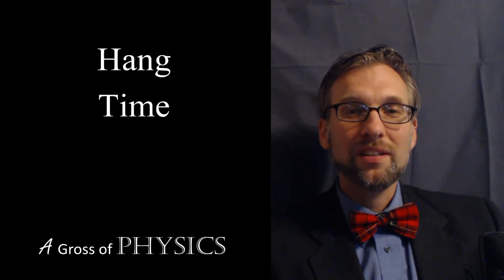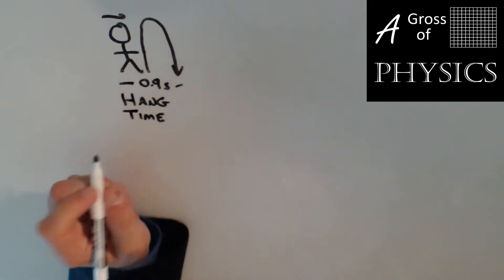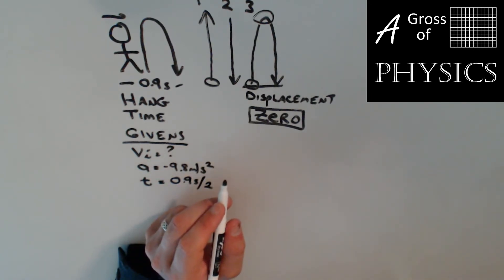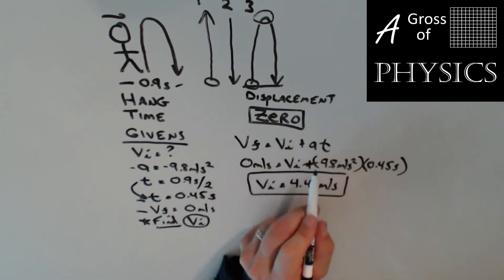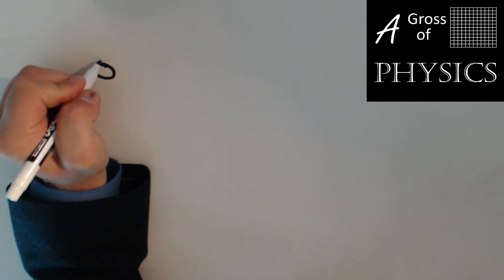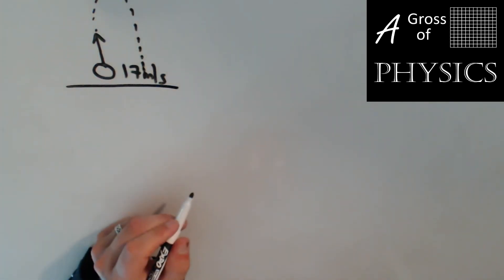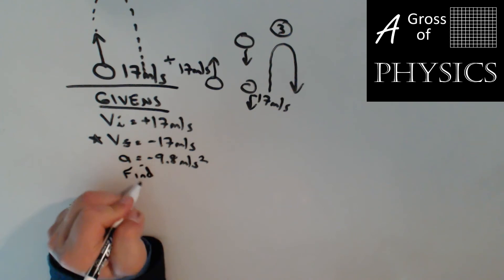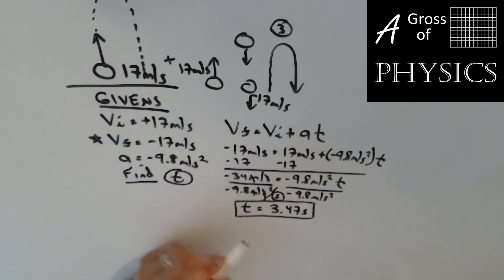Day 012 Hang Time Samples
A Gross of Physics.  This lesson looks at the symmetry of objects as they move upward, then downward within the Earth's gravitational field.